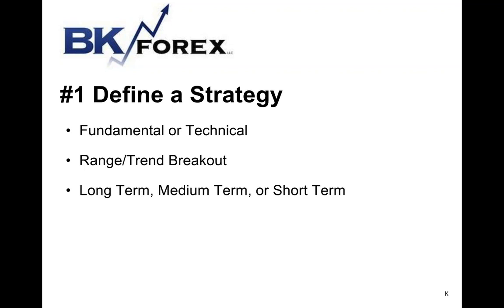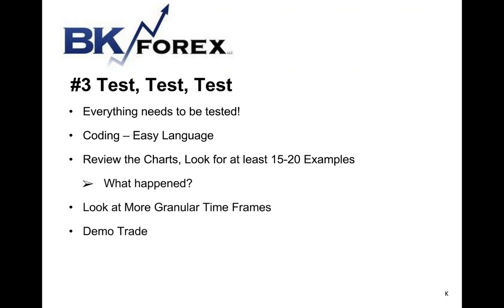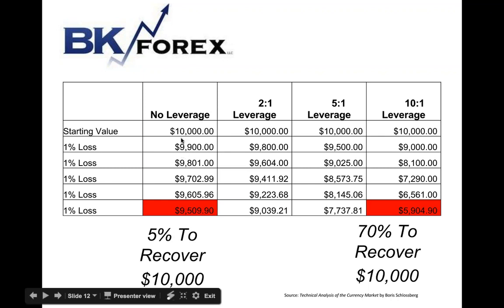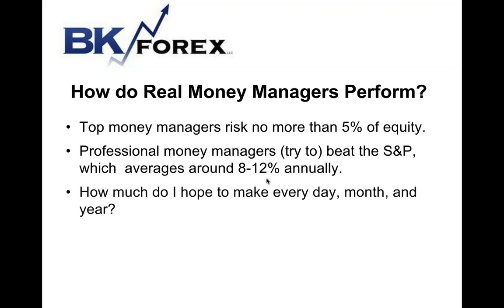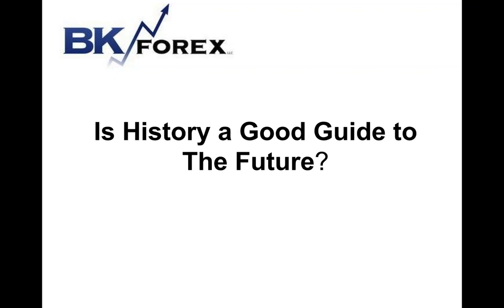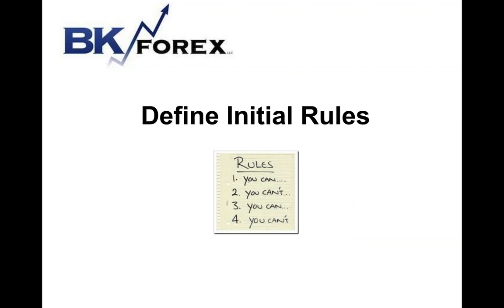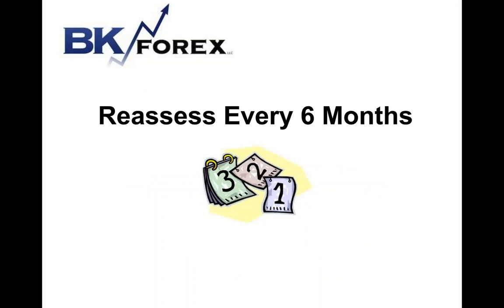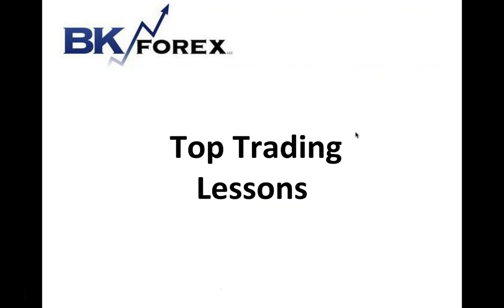Masterclass Series Lesson 10 How to Put Together